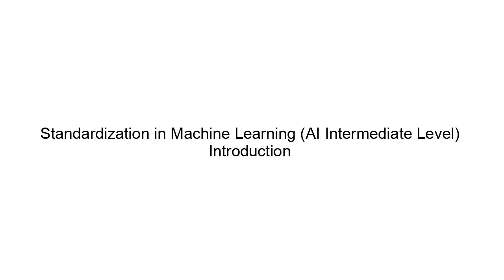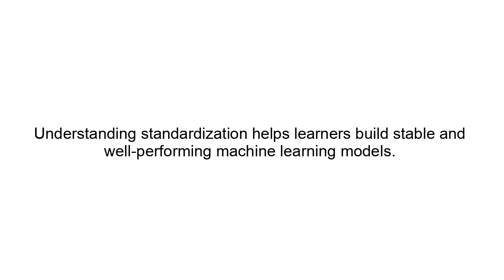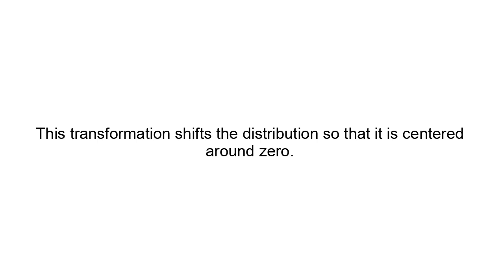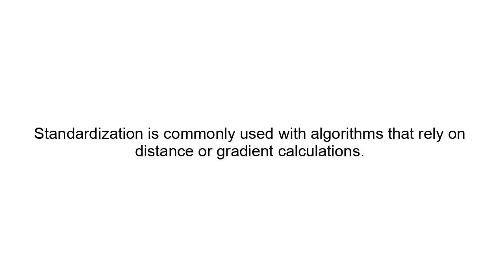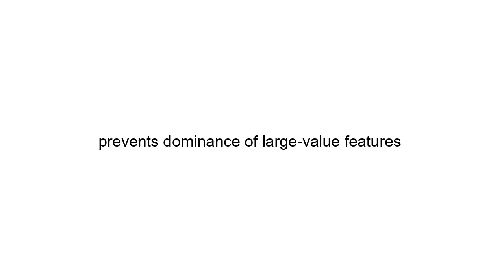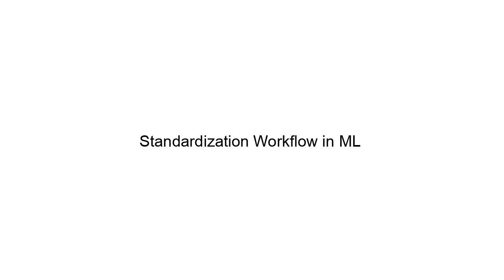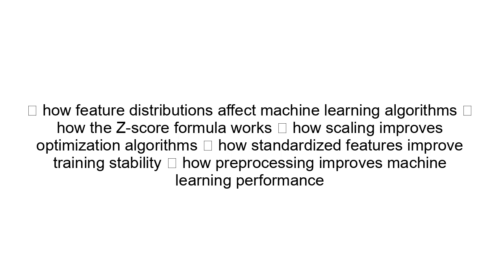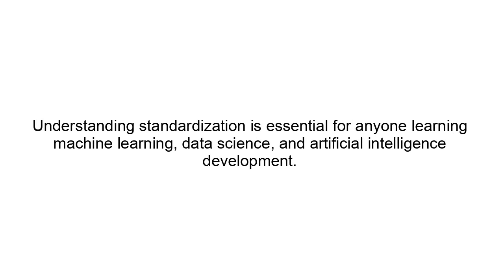Standardization Explained | Z-Score Feature Scaling in Machine Learning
In this lesson, we explain Standardization, one of the most important feature scaling techniques used in machine learning.

Standardization transforms data so that features have a mean of 0 and a standard deviation of 1, helping algorithms learn more effectively.

In this video, you will learn:

• what standardization is
• the Z-score formula explained
• why feature scaling is important
• standardization vs normalization
• algorithms that require standardization
• real-world applications

This video is perfect for learners studying machine learning, AI, and data science fundamentals.